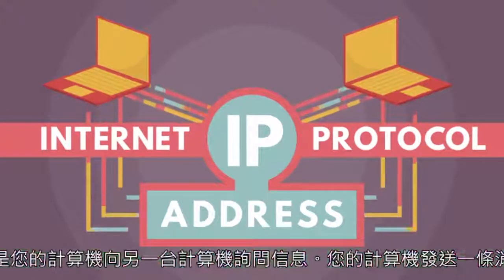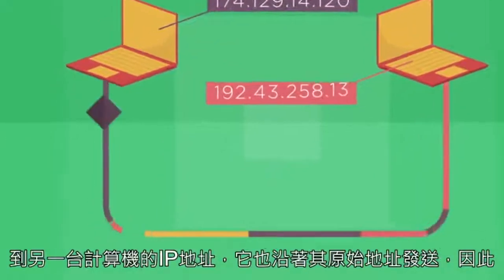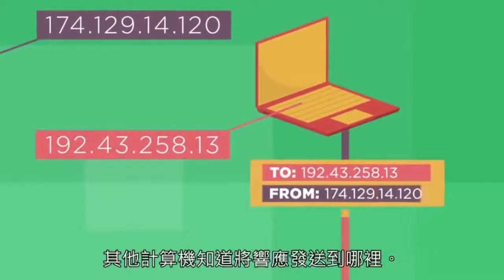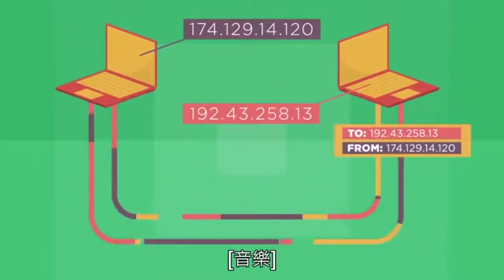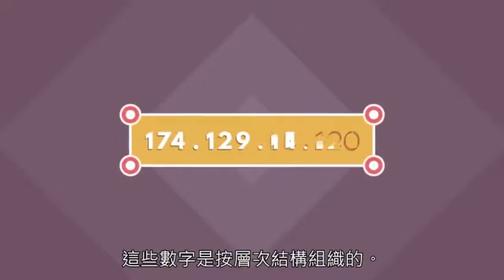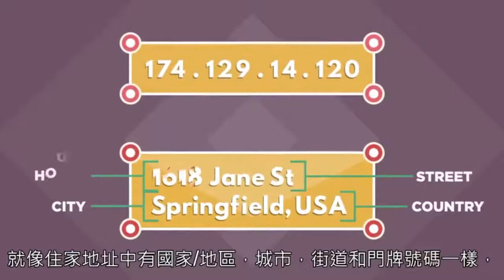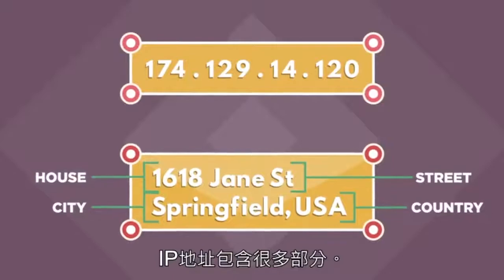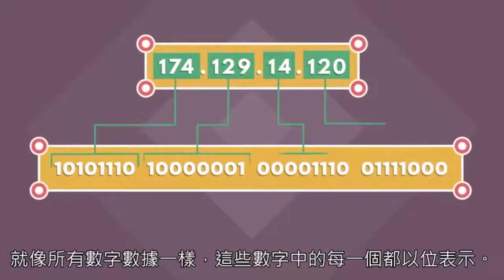DHJH A bit - How Network works part2